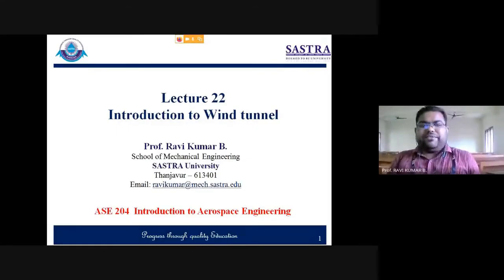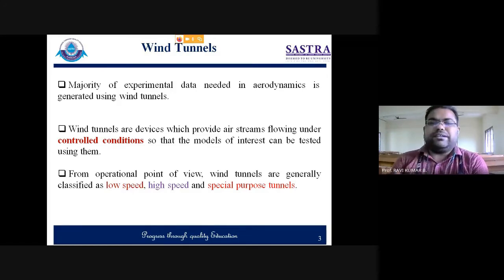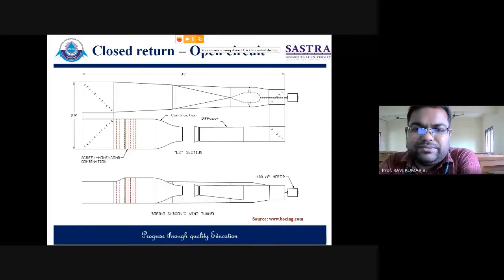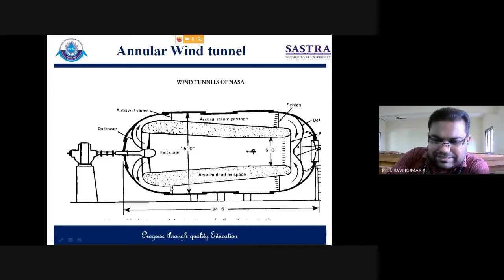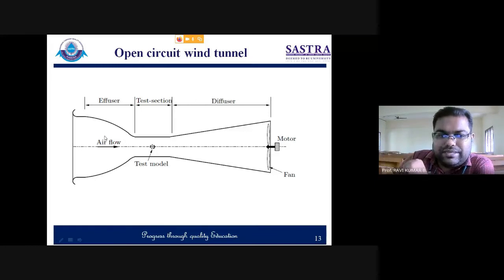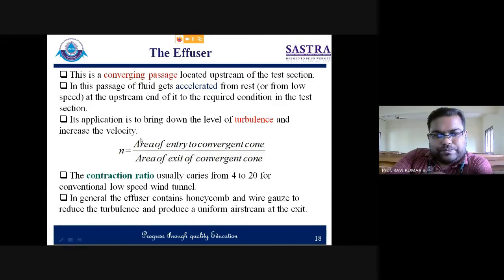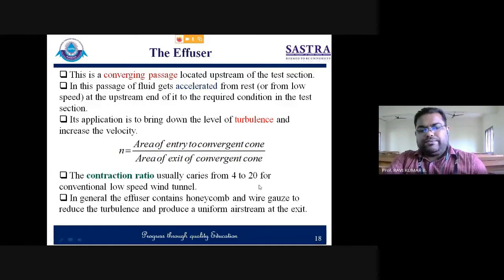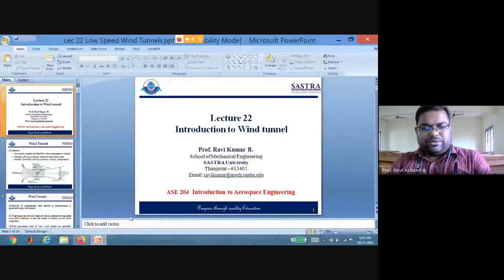Low Speed Wind Tunnel // Automobile Wind Tunnel // Aerodynamics Tunnels//GATE 2023//Wind Tunnel Test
Introduction to Wind Tunnels // Low speed Wind Tunnels// Aerodynamics Tunnels //GATE 2022/Ravi Kumar
This lecture consists off:
- Concept and purpose of low-speed wind tunnels
- Types of wind tunnels, low-speed wind tunnels, wind tunnel techniques
- Geometry and Working principle of a wind tunnel, aerodynamics tunnels